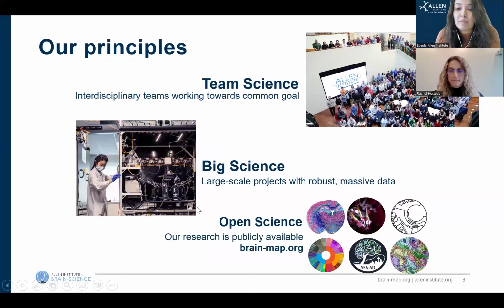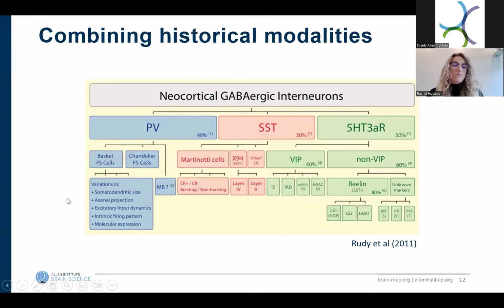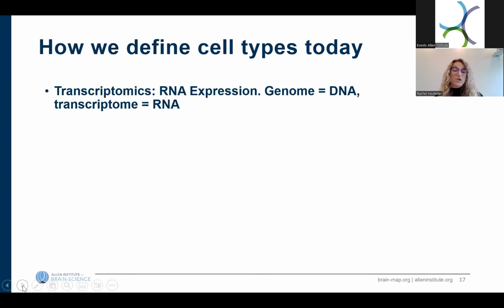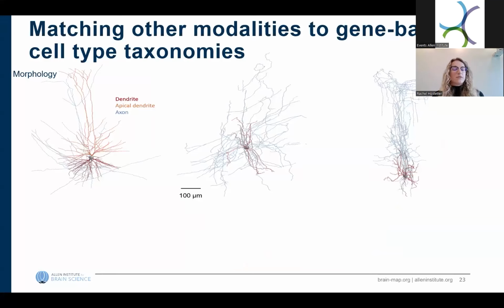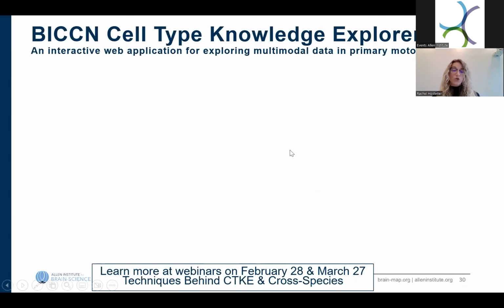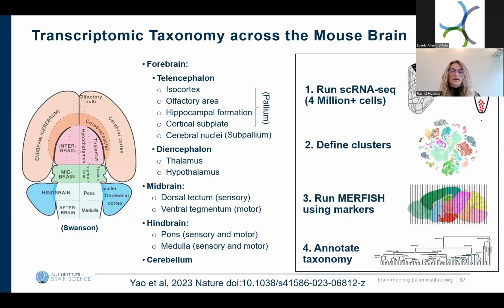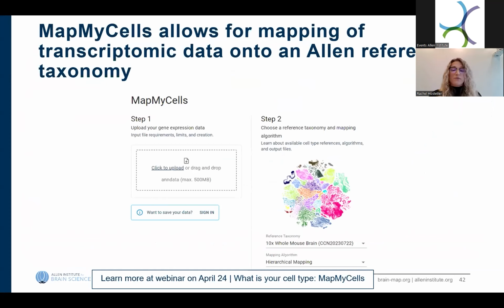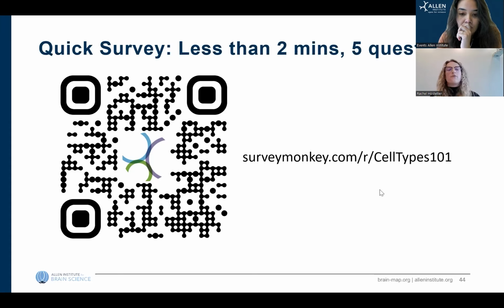Cell Type Taxonomies A - Z: Cell Types 101 Webinar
This webinar will feature an introduction to the study of cell types! We will cover evolving cell type definitions, cell types across species, the types of data used to define cell types, and the importance of having standard definitions for cell types. This will be a great starting point for those who are new to cell types, and refresher for the experts.

If you are watching a recording of this webinar, please go to our community forum (hyperlink to submit your questions.
Allen Brain Map Community Forum
A place for the Allen Brain Map community to share questions and ideas